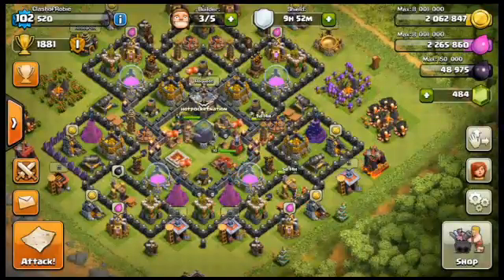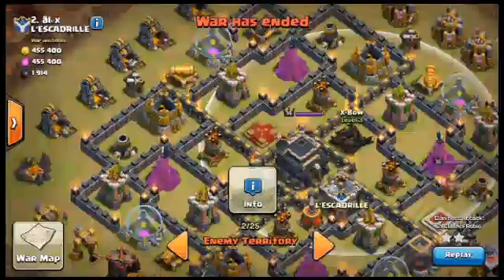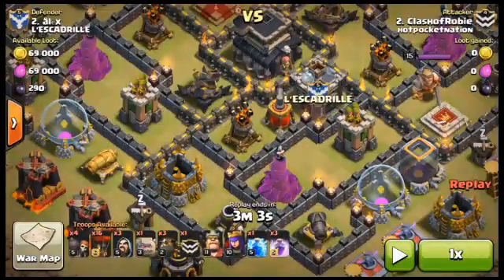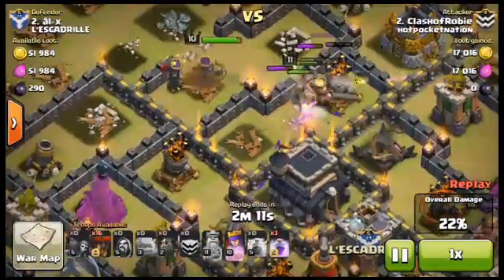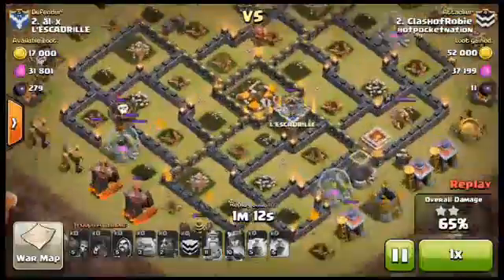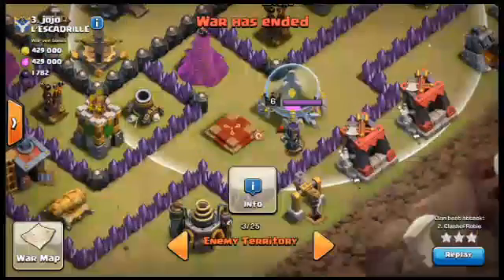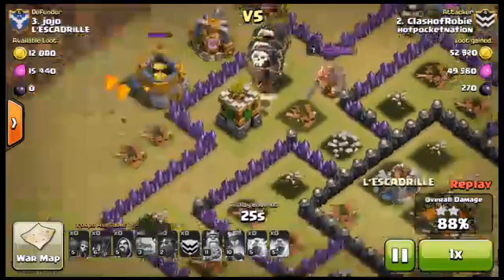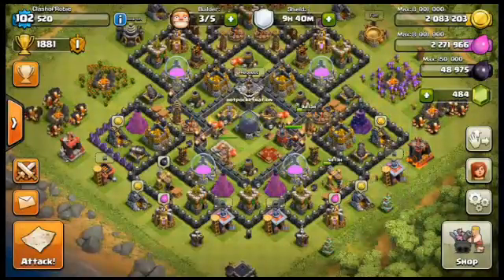Clash of Clans - Town Hall 9 War attack strategy - GOLAVALOON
New attack strategy for your town hall 9's in clan war!!

Clan is open join lvl 60+ active

As always stay clashy